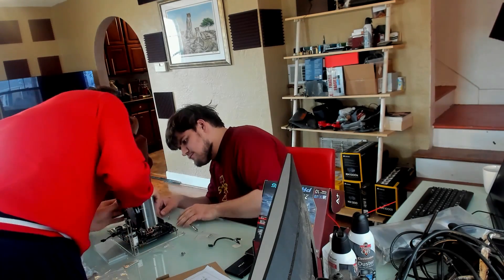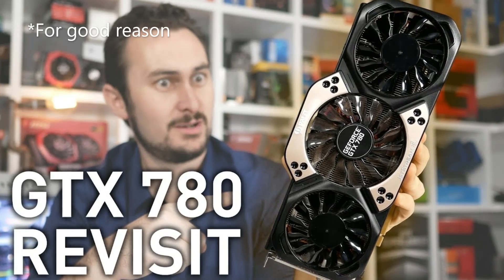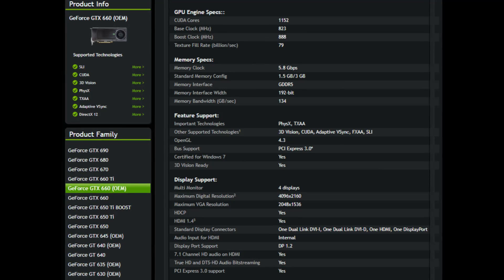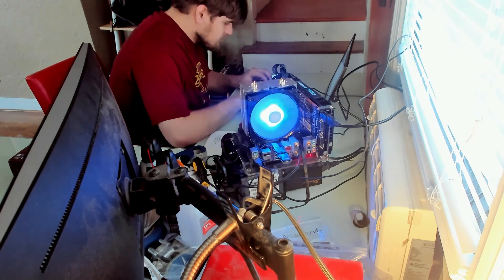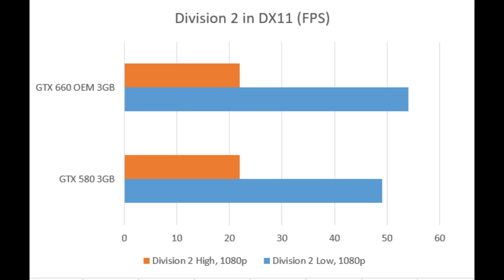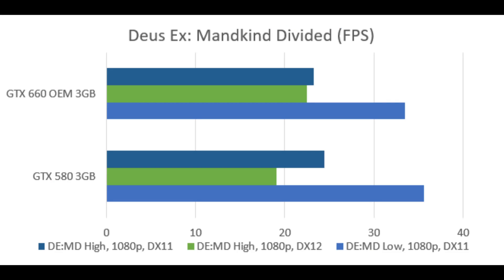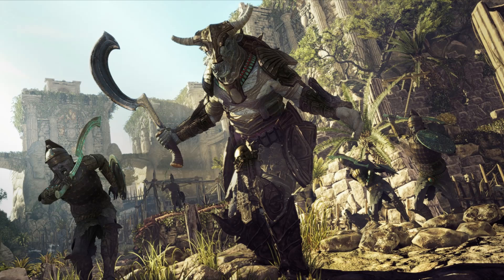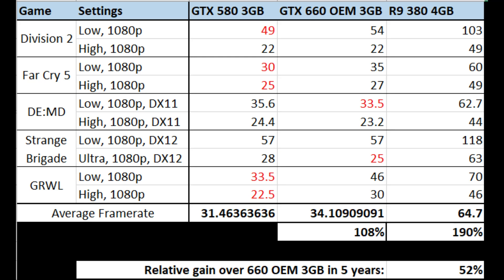NVIDIA GTX 580 3GB vs GTX 660 3GB | Did Fermi age better than Kepler against AMD GCN?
When Nvidia launched Kepler, it was praised for its “efficiency” against Fermi & GCN. But was it temporary?
1) 0:10 Kepler, GCN, Fermi History Lesson
2) 5:13 Test System
3) 7:30 Benchmarks
4) 9:34 Fermi vs Kepler Performance Summary
5) 11:54 How well has GCN aged vs Nvidia?
6) 13:57 “AMD Fine Wine TM” isn’t magic
7) 15:22 Final Thoughts